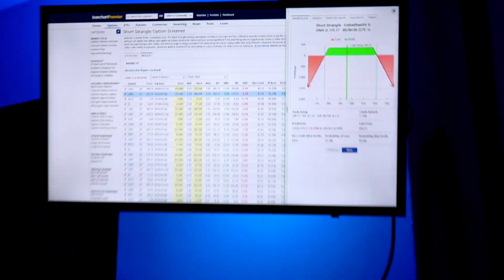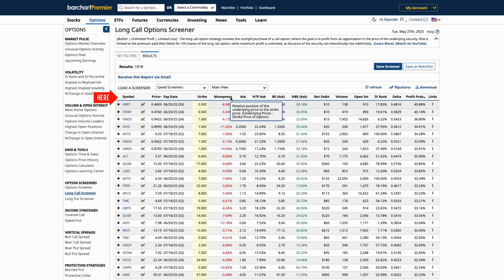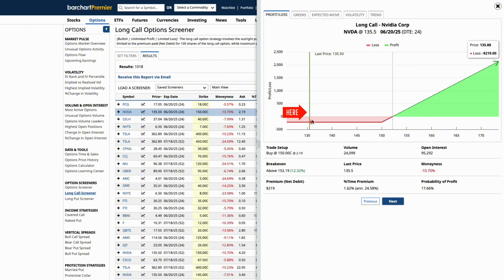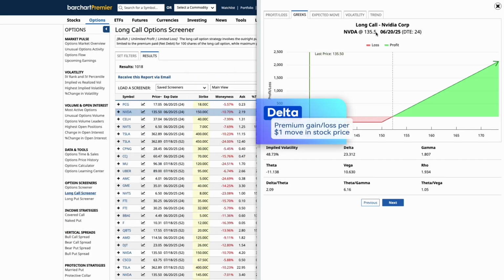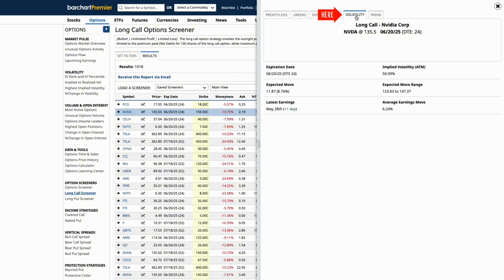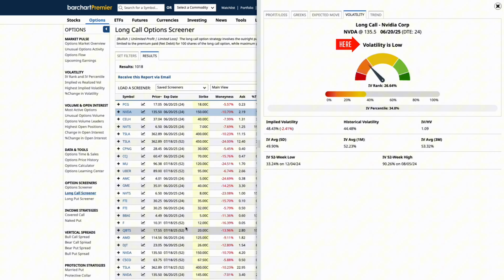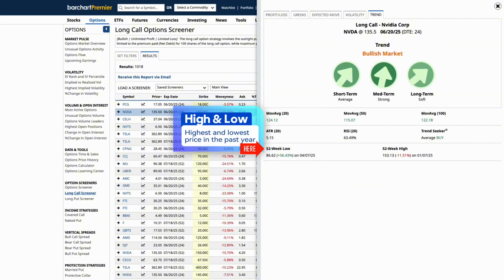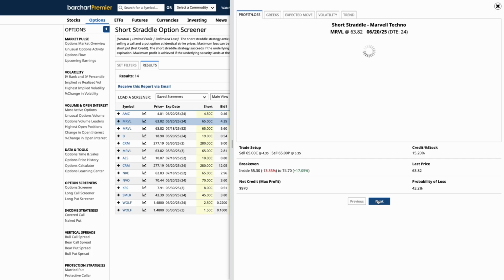How to Use Options Profit/Loss Charts | Profit, Risk, and Greeks Explained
Want to visualize your options trades before you risk your capital? In this tutorial, we’ll walk you through using Barchart’s Options Profit & Loss (P&L) Chart to analyze risk, breakeven points, and probability of profit for different strategies like bull call spreads, iron condors, and more.

We’ll also break down important metrics like the Greeks (Delta, Theta, Vega), the Expected Move, Volatility, and Trend tabs — all within a single tool. Whether you’re swing trading, selling premium, or building complex multi-leg trades, this chart gives you the insights to trade smarter.

Plus, see how to customize options screeners, navigate trades, and discover educational tools directly on Barchart.com.

📈 Search any Stock or Options Screeners, then Look for “Profit/Loss Chart”

🕒 Timestamps:
0:00 – Intro: Visualize Options Trades with PnL Charts
0:54 – Finding Options Screeners and Profit/Loss Charts
1:40 – Navigating Profit & Loss Charts
1:59 – Understanding Trade Setup and Key Metrics
2:22 – Breakeven, Moneyness, Premium, and Probability of Profit
2:45 – Delta, Theta, Vega: The Greeks Explained
3:36 – Exploring the Expected Move and Volatility Tabs
5:26 – Using Trend Tab to Confirm Momentum & Direction
6:23 – Exploring Options Strategy Screeners (Straddles, Spreads)
7:18 – Where to Learn More: Options Learning Center
7:45 – Try Barchart Premier Free